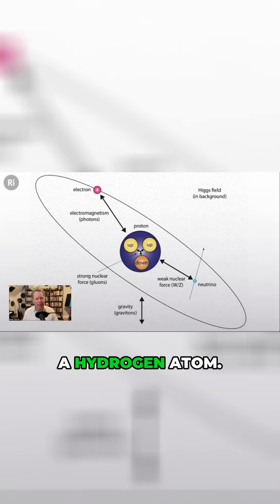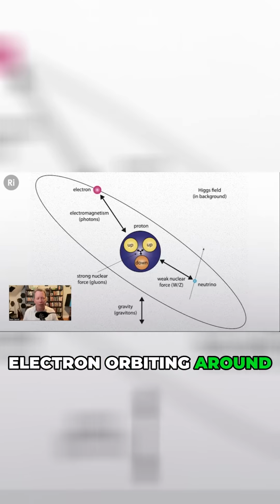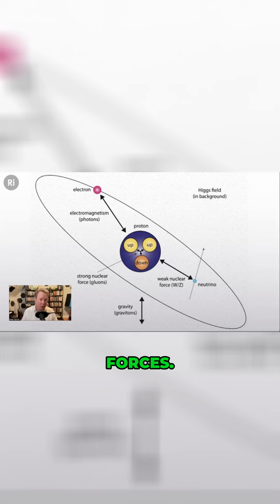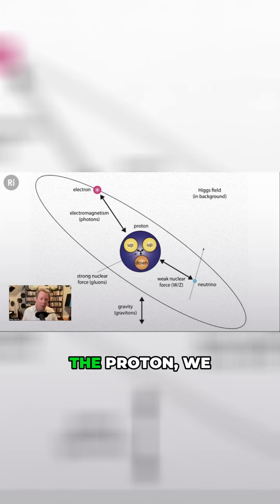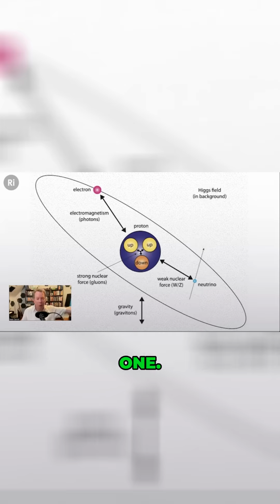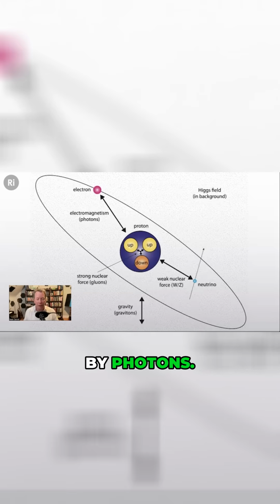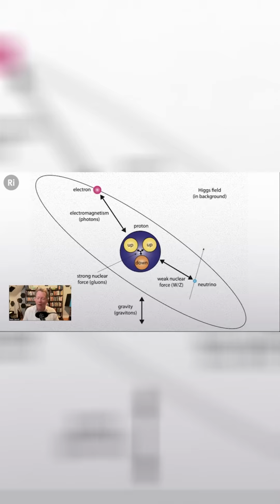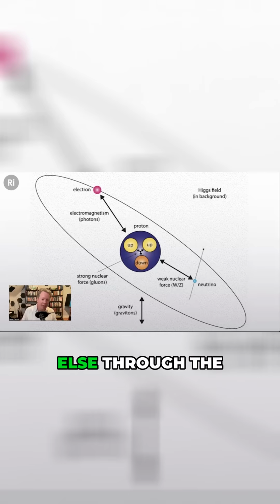Forces that Bind Us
Discover the forces that hold the universe together, from electron-proton to gravity.